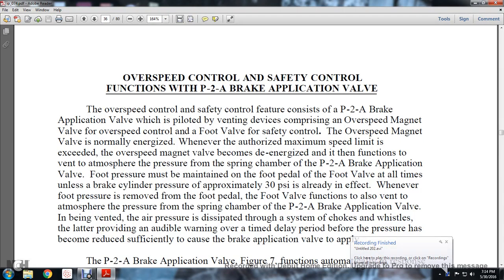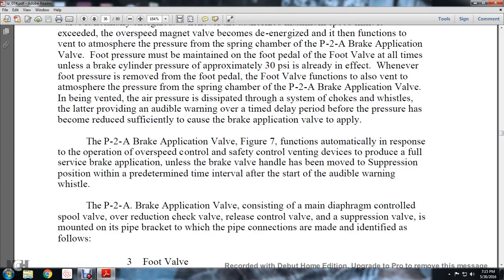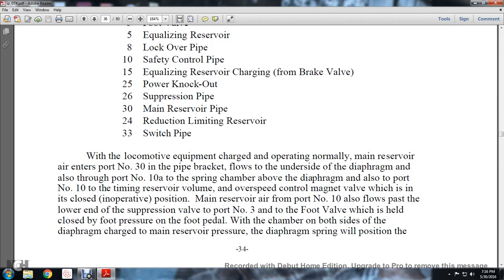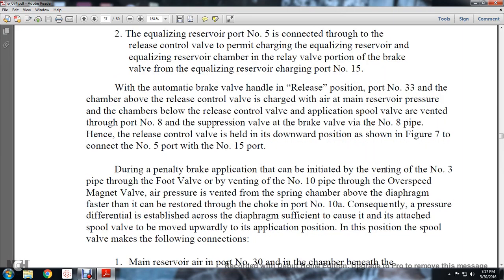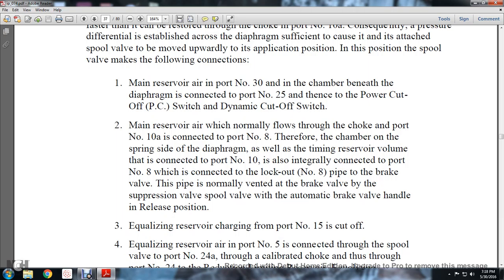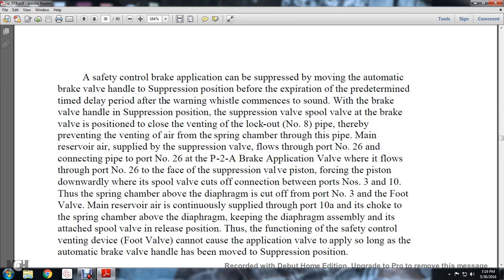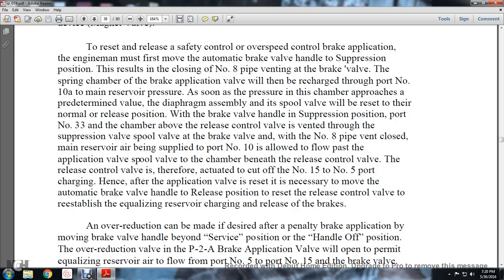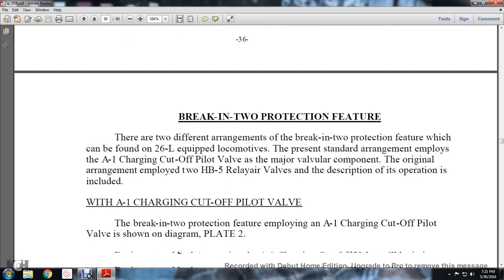INSTRUCTION PAMPHLET BRAKE LOCOPART9